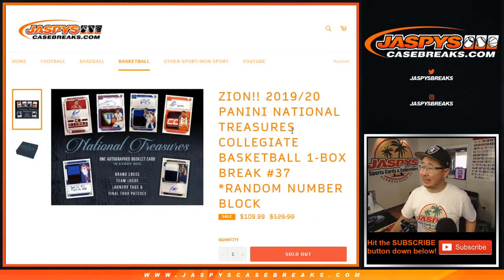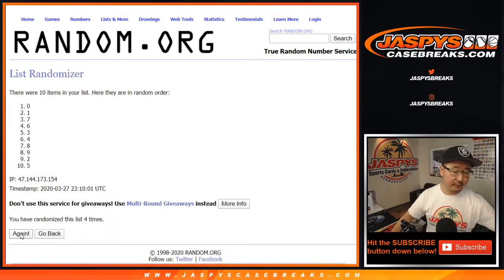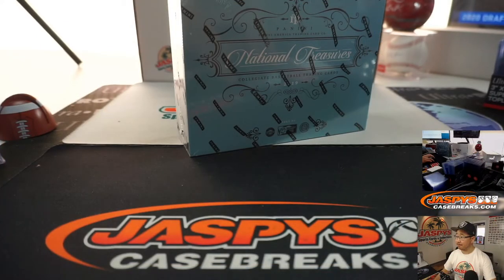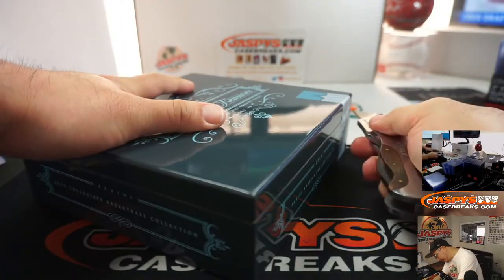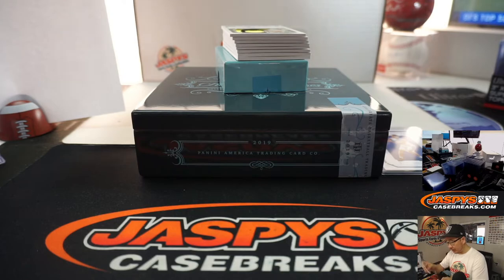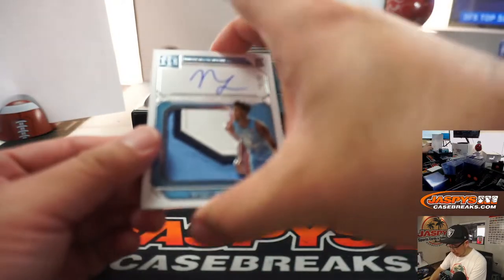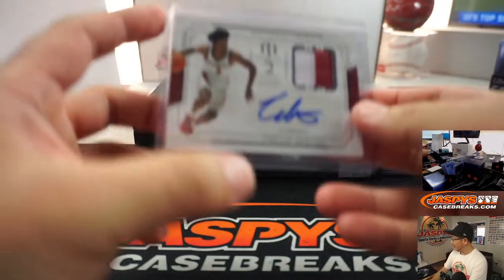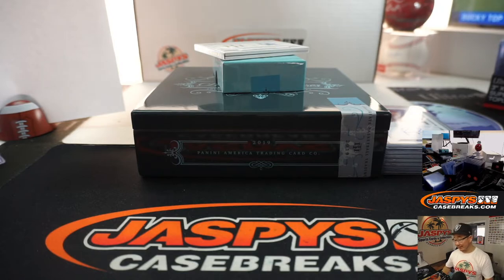Fr, 03.27.20 || 1Box RNB #37 || 2019-20 Panini National Treasures Collegiate Basketball (NBA)